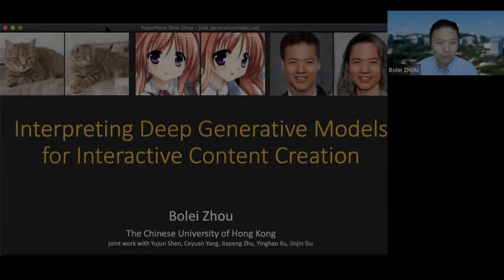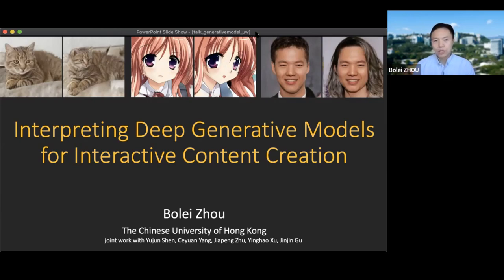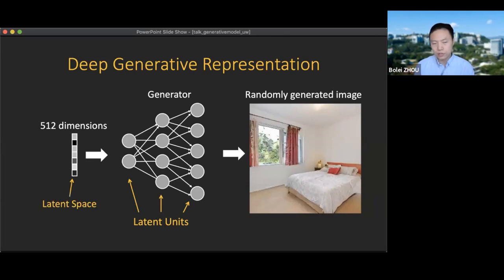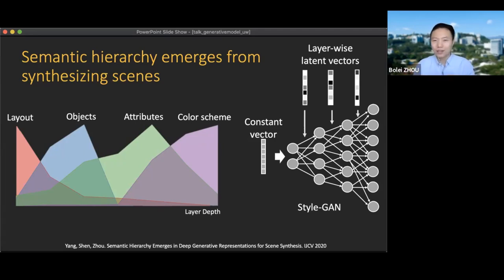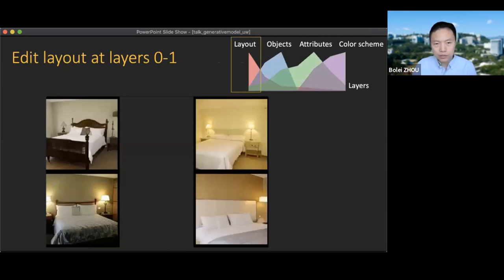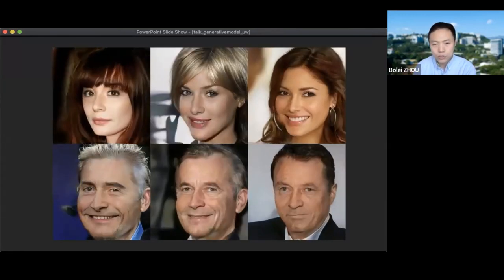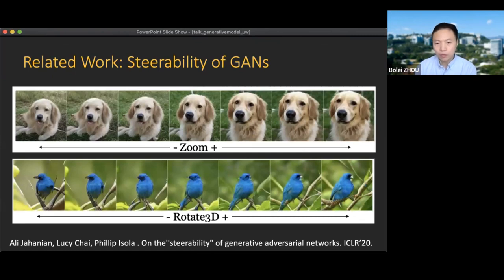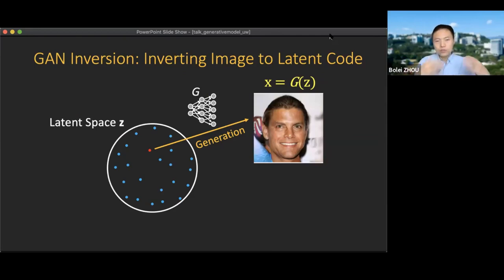Dr. Bolei Zhou at UW NEUROAI Workgroup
NEUROAI Workgroup Selected Talks - Dr. Bolei Zhou
Closed Form Factorization of Latent Semantics in GANs
Date: 04/30/2021